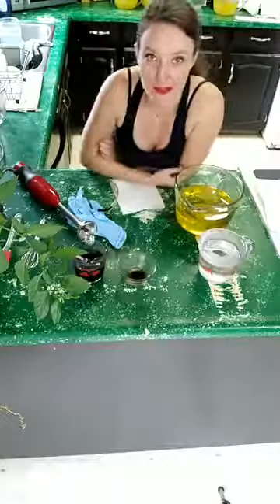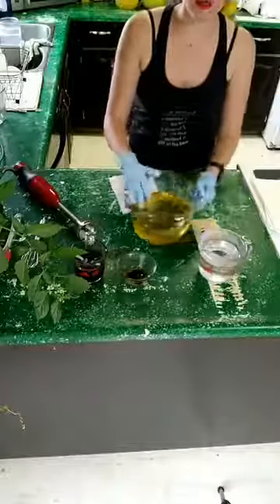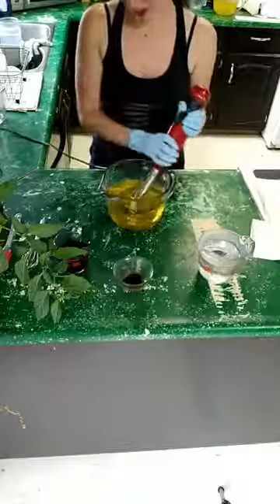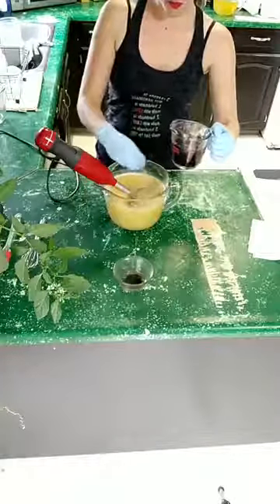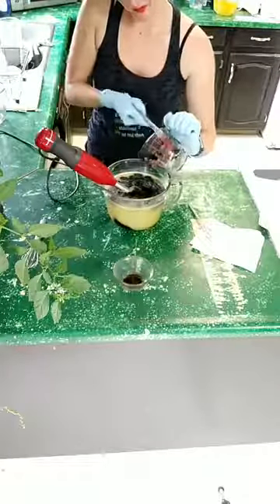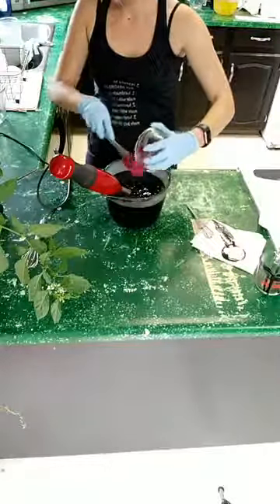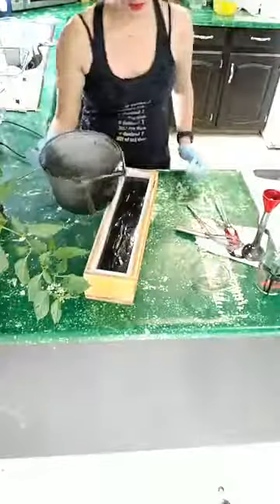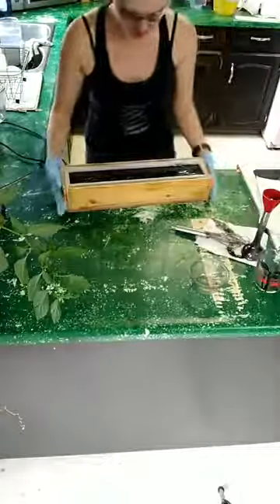Making Licorice Mint Charcoal Bars on Facebook Live Sept 1, 2018 | Rebel Ridge Soaps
Making Licorice Mint Charcoal bars live on Facebook using a standard pouring technique.

REBEL RIDGE SOAPS